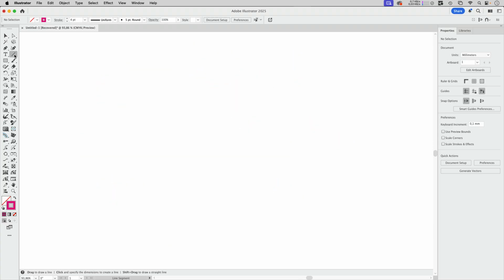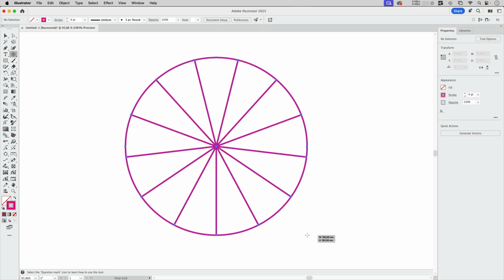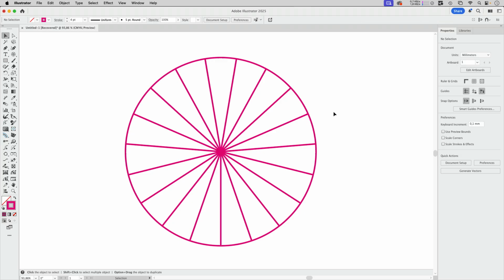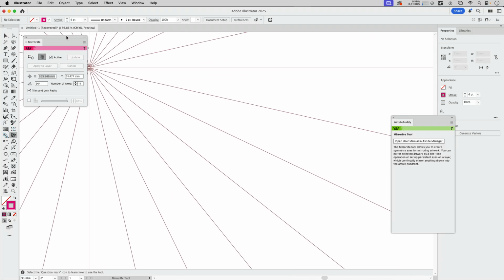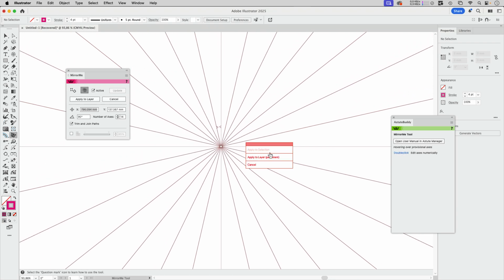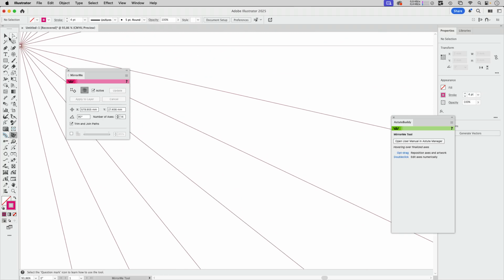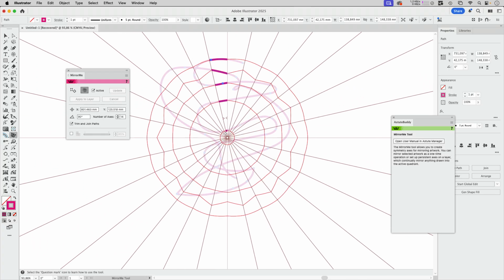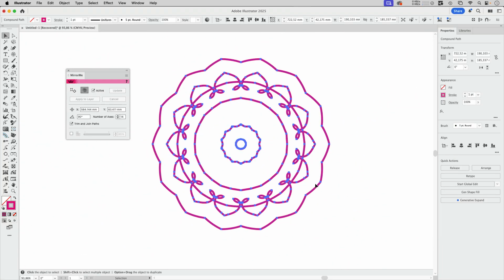How To Adress The Basics When Creating Mandalas in Adobe Illustrator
Figure out the exact angle at which to draw a wedge for your mandala design.

Find out about MirrorMe @astutegraphics